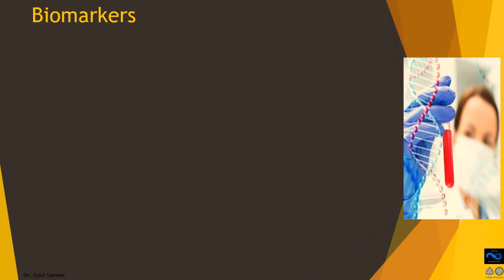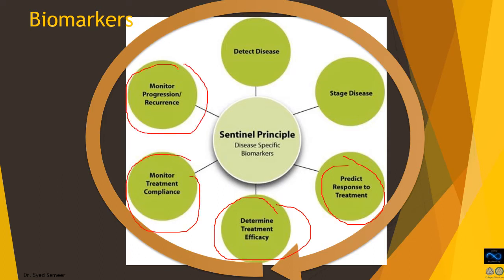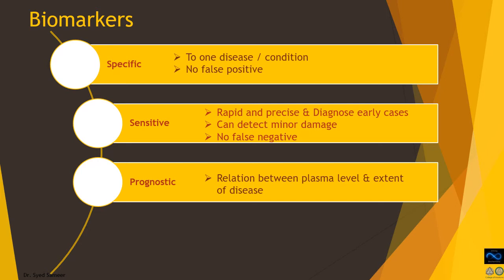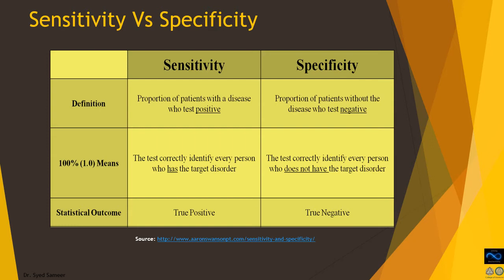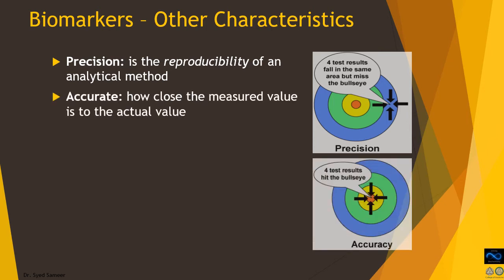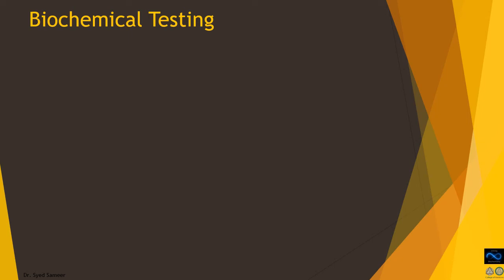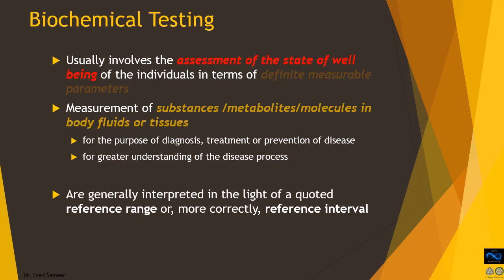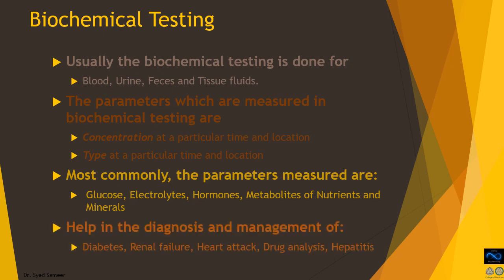Biomarkers: What are they? - Bio-Concepts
This video covers:
Introduction
Characteristics
Biochemical Testing

The Pictures, all clicked by me, used in Video are:
1. Khanqah-e-Moula, Shah-e-Hamadan Masjid, Srinagar | Shows the Mosque on the banks of the pristine waters of River Jhelum from the Zaina Kadal vantage point.
2. Ghiyas-ud-Din Zain-ul-Abidin, Bad Shah Tomb, Srinagar | Shows the mausoleum on the banks of the pristine waters of River Jhelum from the Zaina Kadal vantage point.